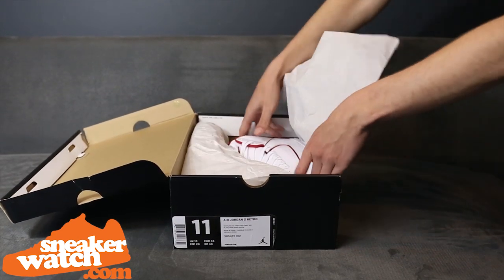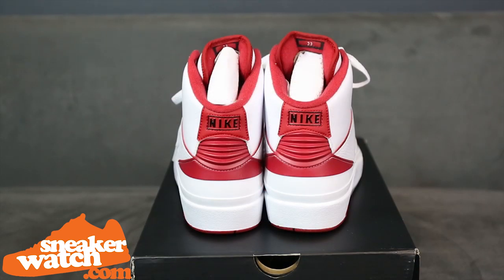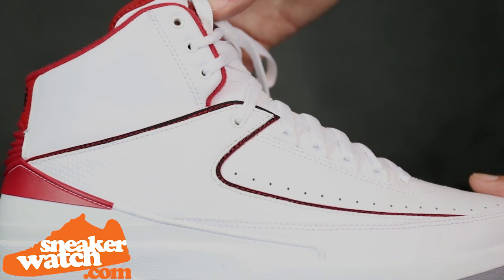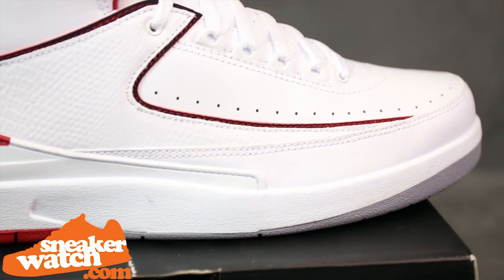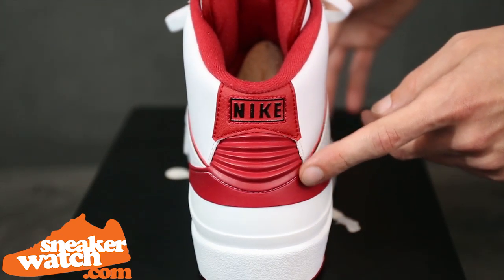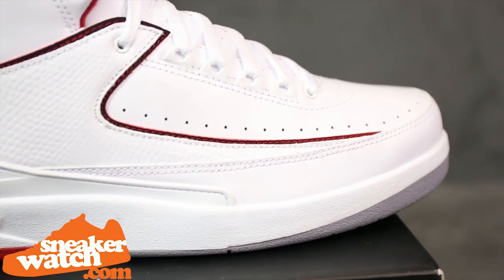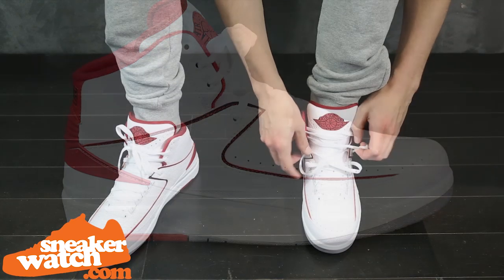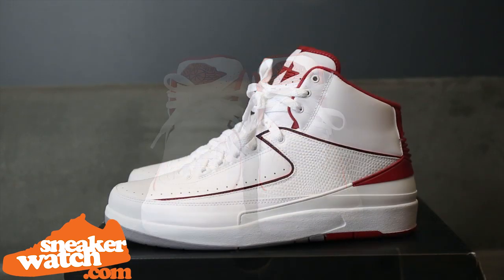Air Jordan 2 White/Red Video Review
- Sneaker Watch is back with another in-depth video review, and this week we present the Air Jordan 2 White/Varsity Red set to release this Saturday, June 7th.